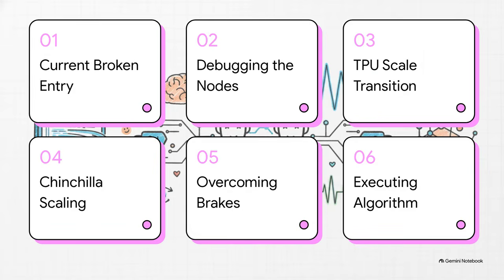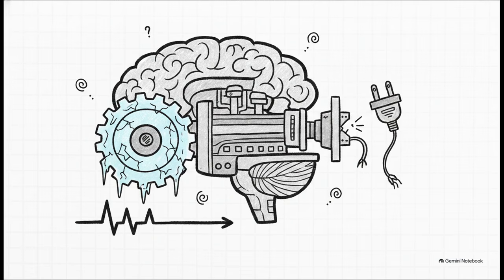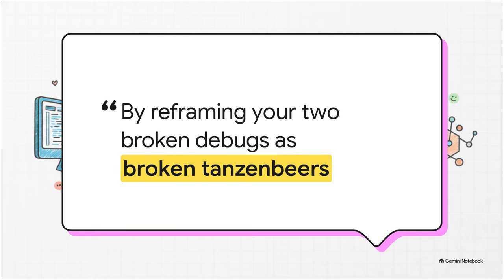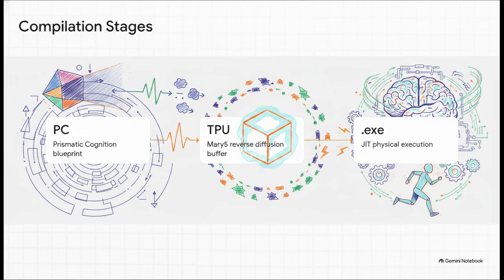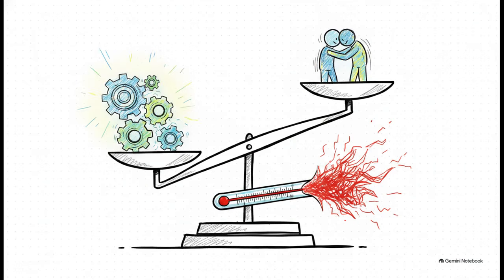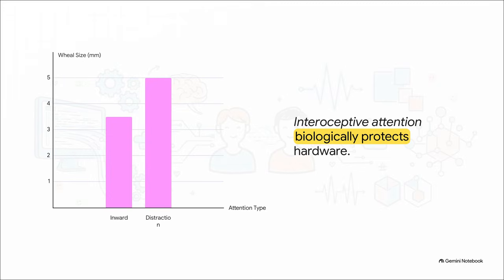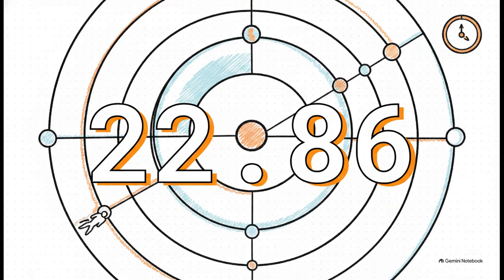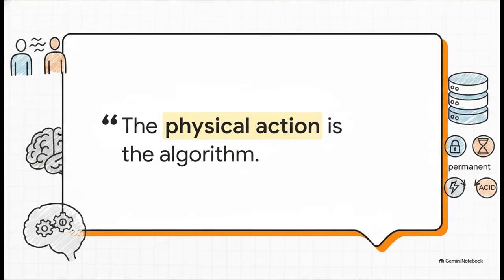Coding Middleware With The Stateless Functional Engineer: Upscaling OFC-Vision To Reality With Ideal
Middleware is the software layer that acts as a bridge between the operating system and different applications, or between separate IT systems. It allows independent programs and databases to communicate and share data with each other without being specifically designed for one another.

What does middleware do?

Connection: Links separate systems like web shops, CRM, and ERP programs.

Translation: Converts data formats so that different systems can understand each other.

Management: Handles background tasks like security, user sessions, and error logging.

Main types

Message-oriented middleware (MOM): Sends messages and data streams through a queue or broker (like Apache Kafka).

API middleware: Manages and secures connections using API gateways.

Data middleware: Simplifies access to databases and helps sync data.

Application middleware: Handles specific tasks within web frameworks (like access control or logging).